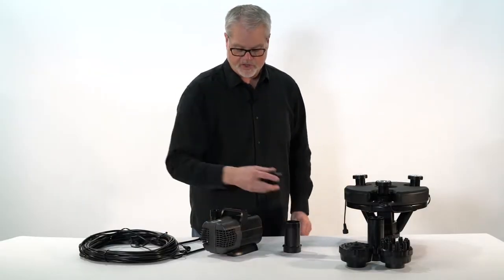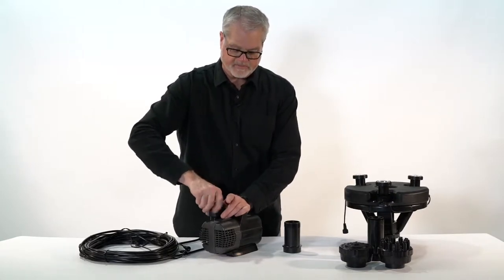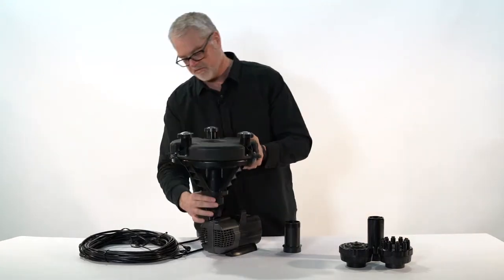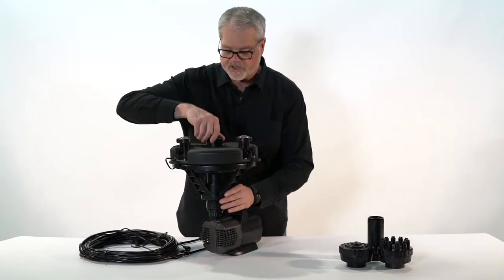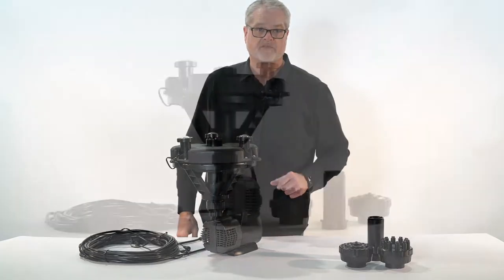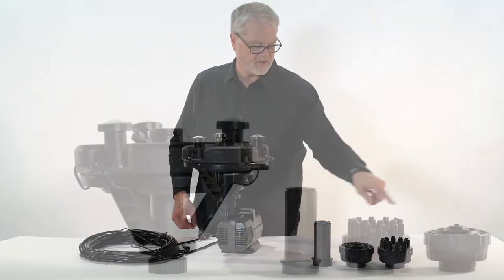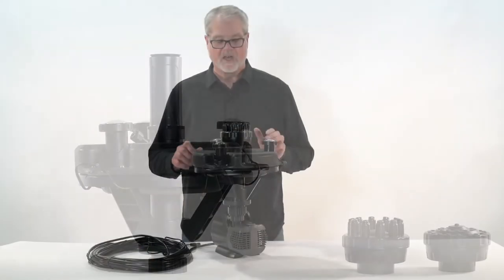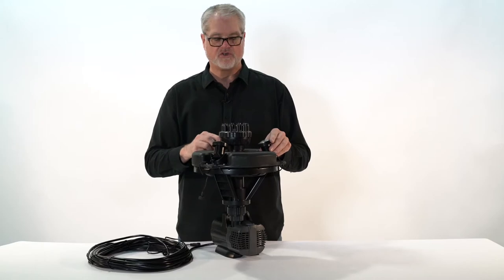¼ HP Floating Fountain with Lights – Float & Nozzle Assembly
OASE demonstrates how to assemble the float and nozzle kit of the ¼ HP Floating Fountain with Lights. Learn more about the OASE ¼ HP Floating Fountain with Lights